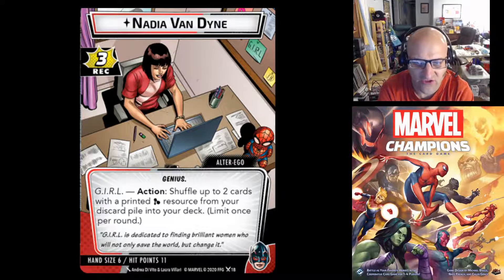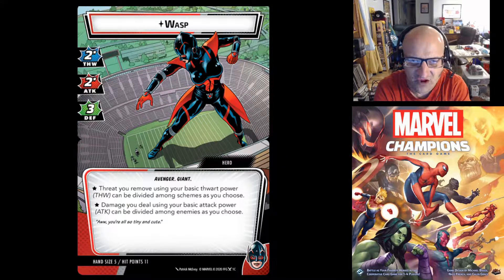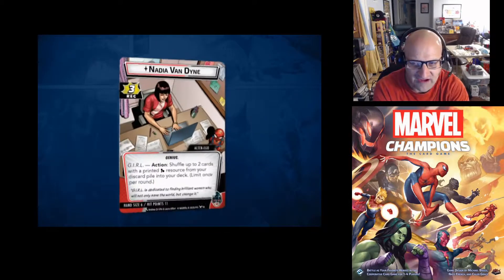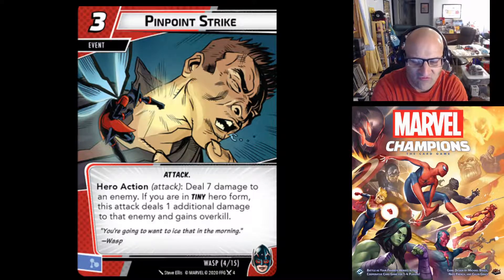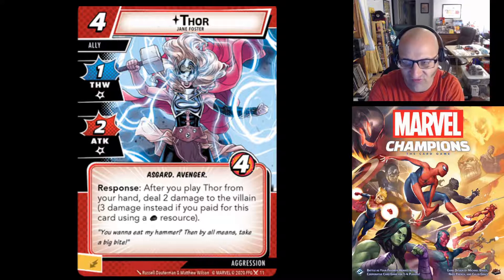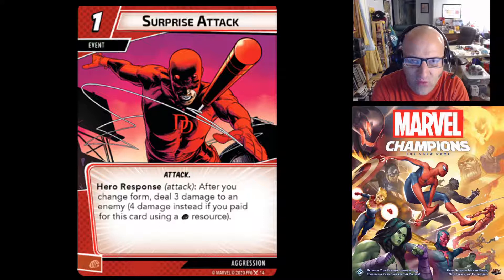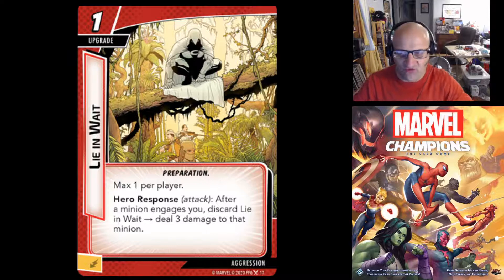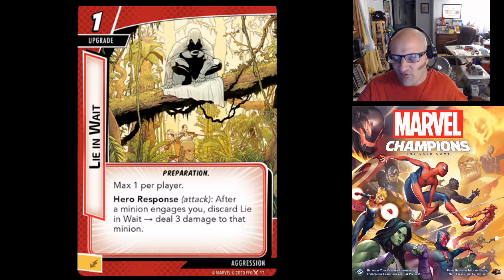Marvel Champions - More Cards From The Wasp Deck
Fantasy Flight has revealed several new cards from the upcoming Wasp deck. I discuss these cards and give my thoughts on them.